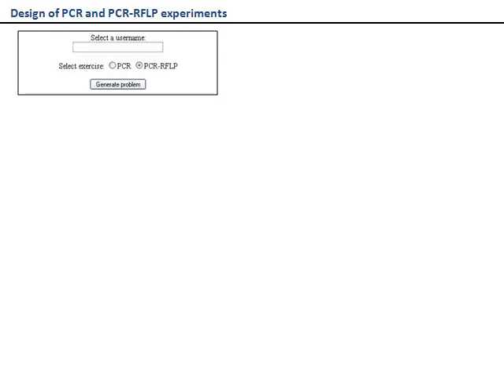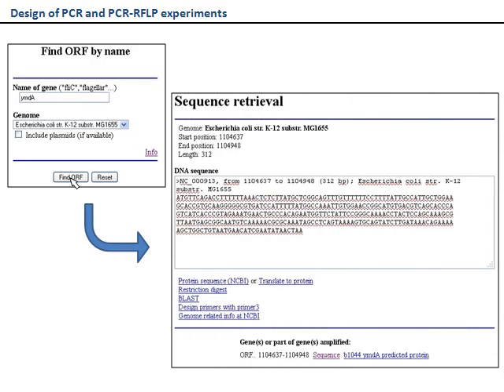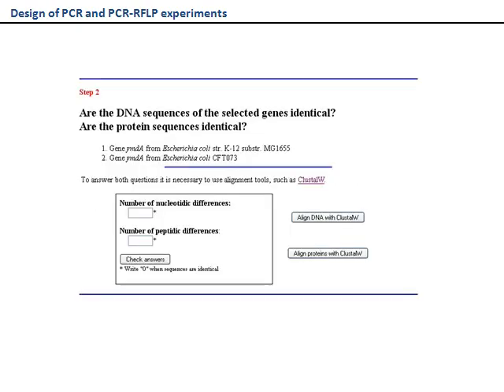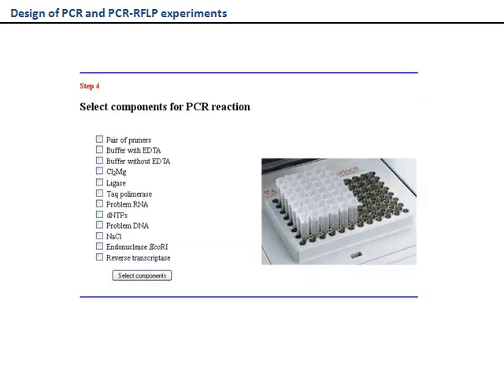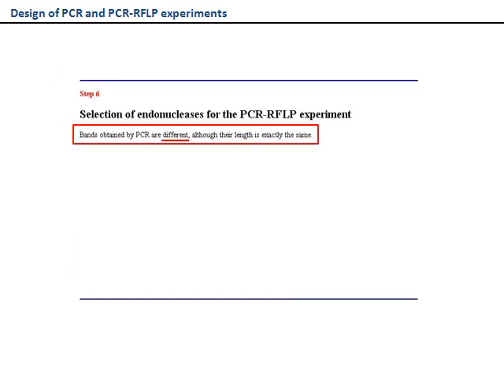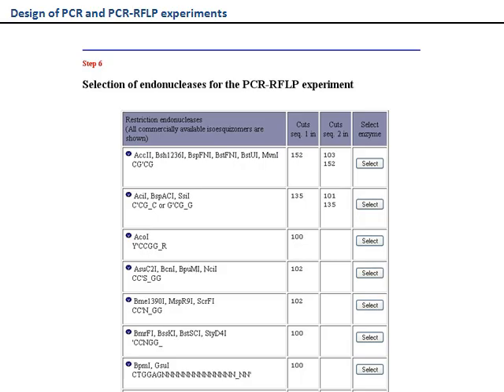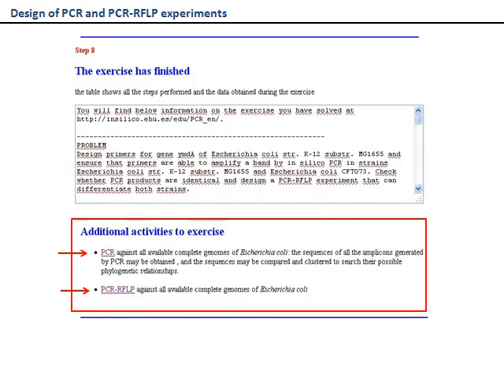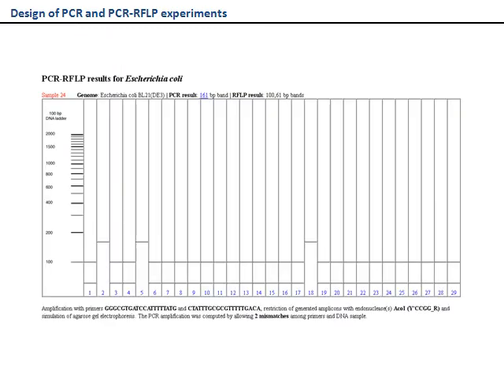Computer exercise: Design of PCR and PCR-RFLP experiments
The aim of this presentation is to show how to solve the online exercise at in silico website. The exercise may be used to learn many molecular biology concepts, such as the relationship between DNA and protein sequences, the concept of alignment, how primers are designed, what stringency is in a PCR reaction, what restriction endonucleases are, their types, and how they work, and the concepts of typing and clustering. The service is totally free.